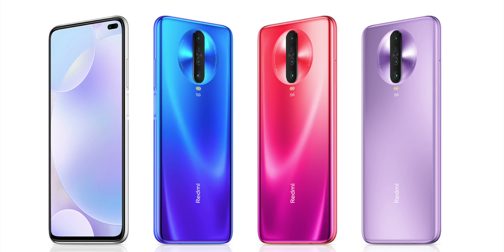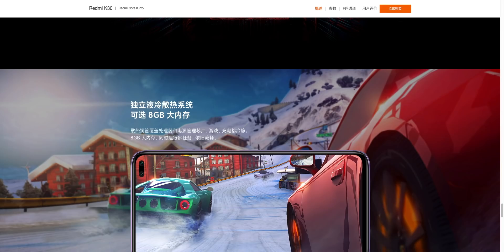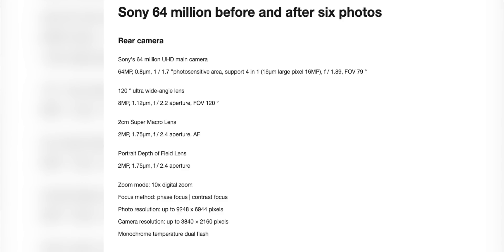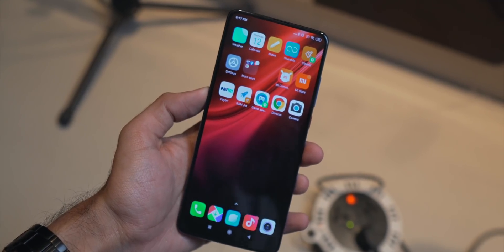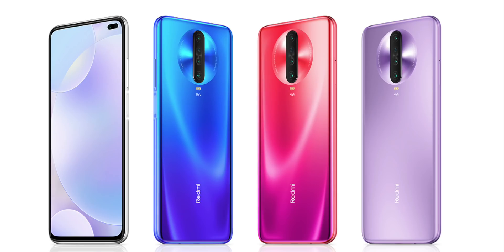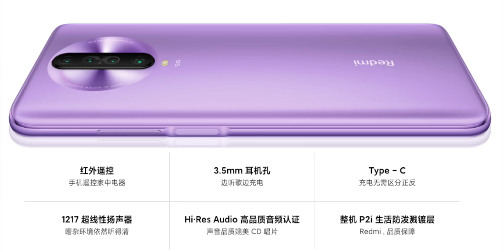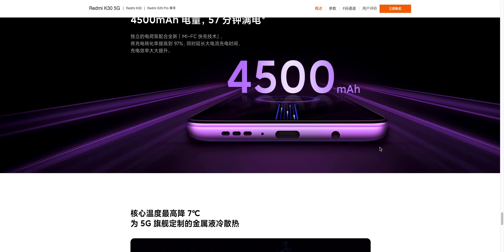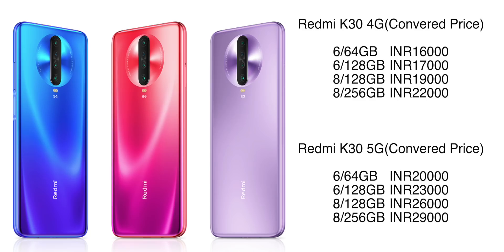Xiaomi Redmi K30 is CRAZY(Hindi)🔥All Details - Specs,Price,India Launch!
Xiaomi Redmi K30 Specifications, Pricing, Launch Date and More - Everything You Need to Know About Redmi K30 in Hindi.

The Redmi K30 5G Variant gets Snapdragon 765G, Starts at Rs.20,000 but it may not come to India.
The Redmi K30 is Launching in India Soon and recently it was launched in China. The Redmi K30 4G gets Snapdragon 730G, Upto 8/256GB and 4500mAh Battery with 27W Fast Charging.
It also sports a 64MP Sony IMX686 Sensor in a Quad Camera Setup and The Redmi K30 has an INSANE 120Hz Refresh Rate for only 16,000.
The Redmi K30 Unboxing in Hindi Will Be Coming Soon on The Channel